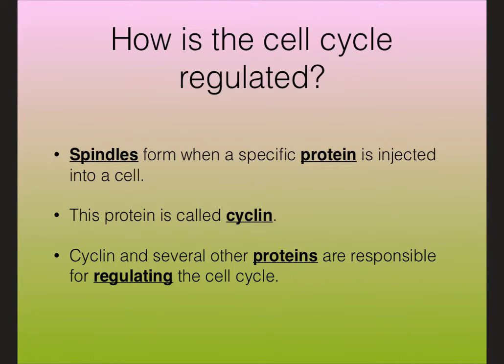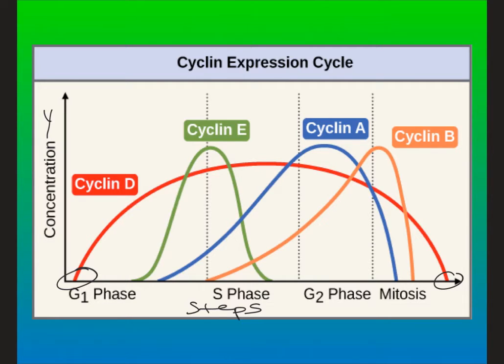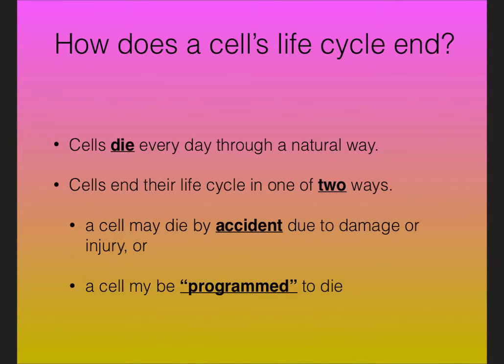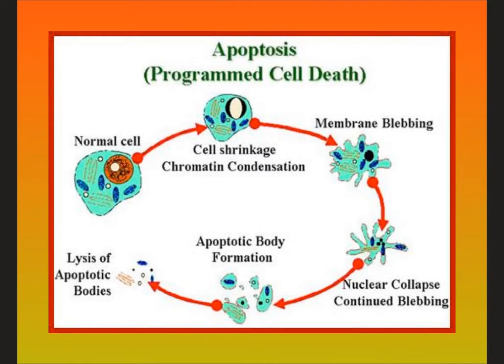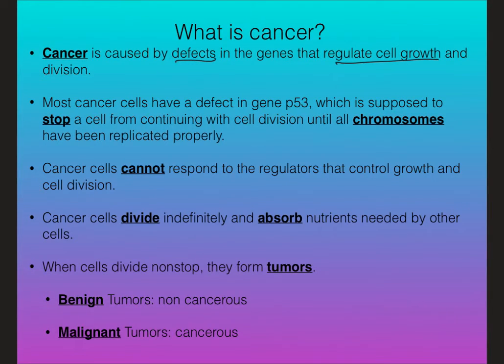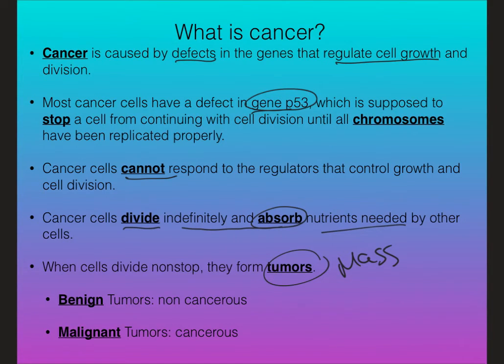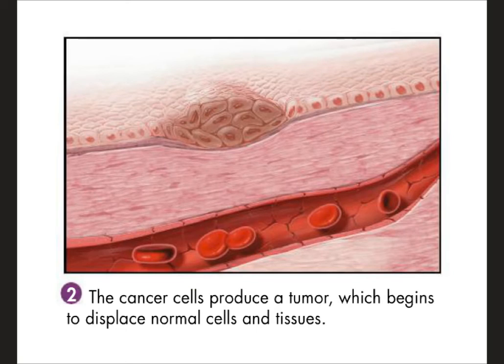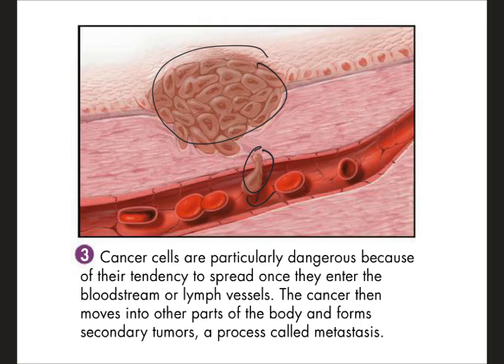B.5C - Regulation of the Cell Cycle Video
This video was made using some resources from Pearson Textbooks and Google Images.